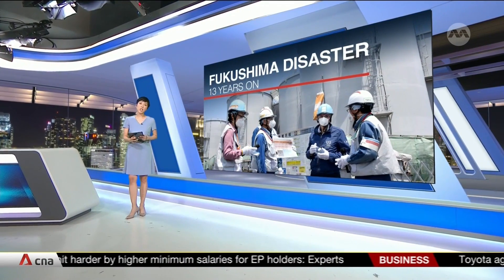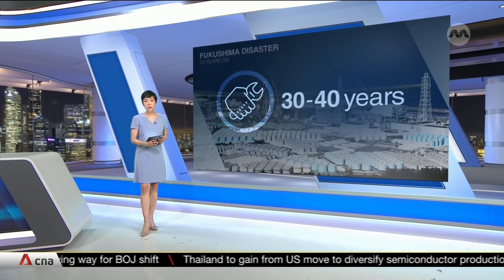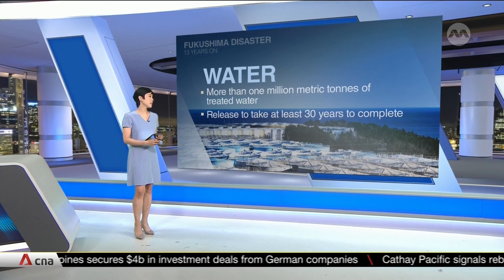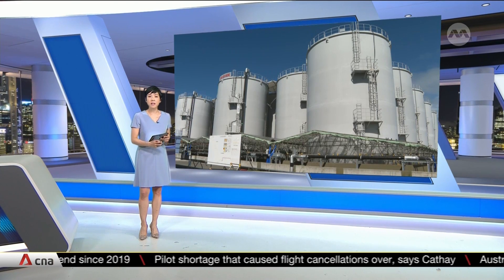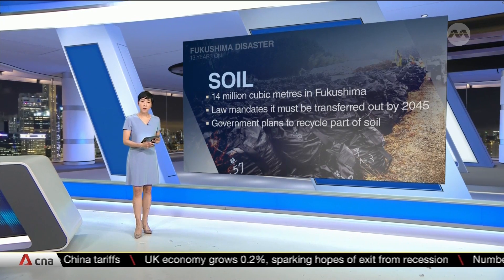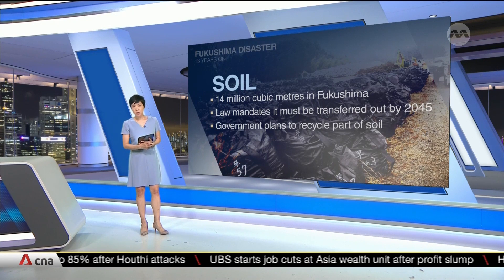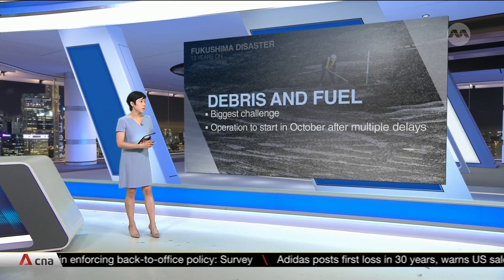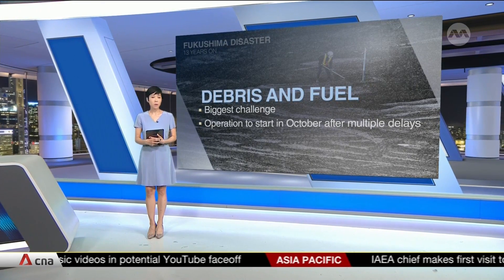Fukushima disaster 13 years on: Challenges in cleaning up after the nuclear meltdown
Challenges abound in the Herculean task of cleaning up the Fukushima Daiichi nuclear plant and thousands of hectares of land surrounding it. Estimates put the time needed at decades and experts emphasise that caution is paramount in getting each of the three compromised reactors fully decommissioned.